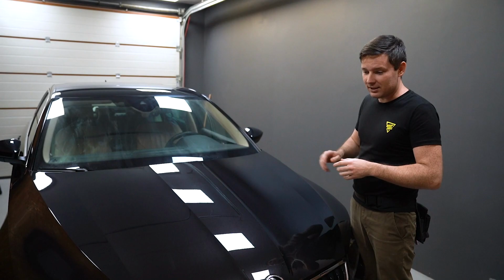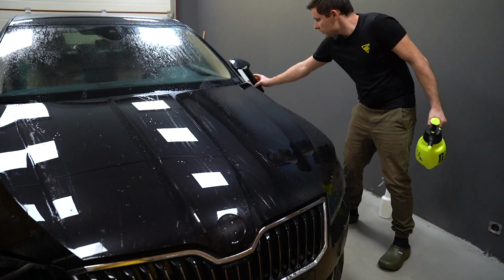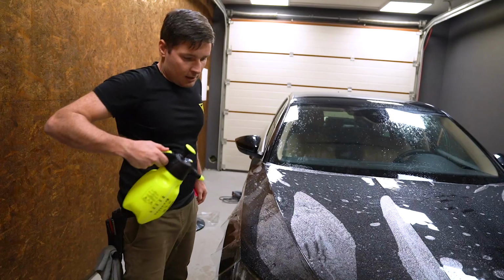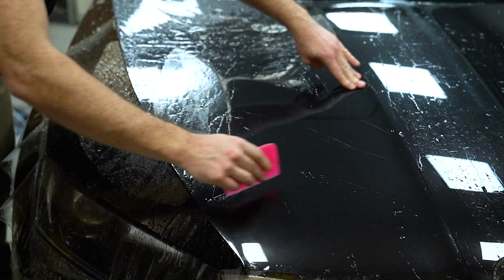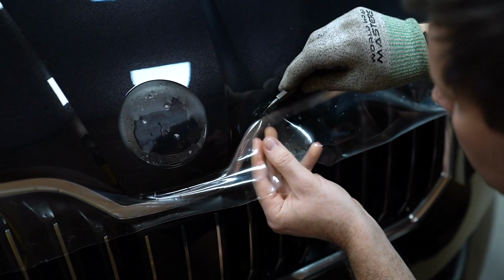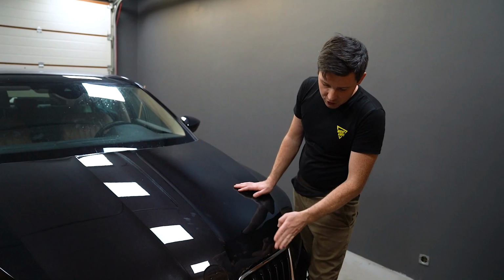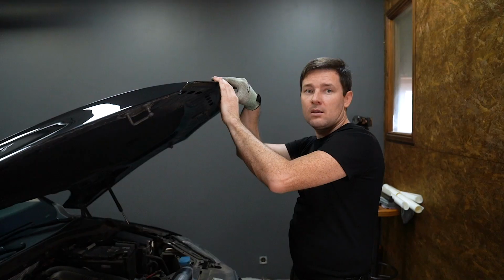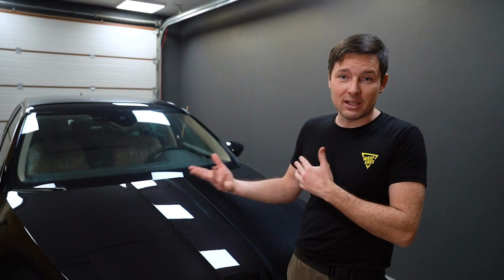DIY GSWF Paint Protection Film Installation on Vehicle Bonnet went Wrong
Skoda Brush Up. Part 2 - Bonnet Installation

I am happy to present you a series of videos where we will be working together on the Škoda SuperB to freshen up its appearance.

During last Christmas I have promised my dad that I will renew his car paint and install paintprotectionfilm on entire vehicle. As a bonus we will do a full interior detailing too.

In this video we are doing bonnet installation. I am guiding you through the process and showing every step of application. The result is shown in the video. Don't miss out!